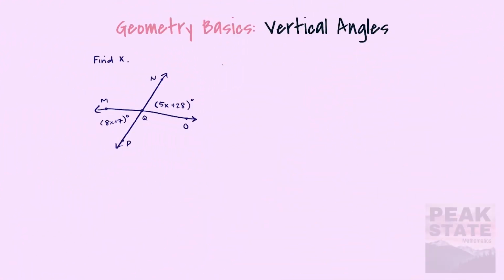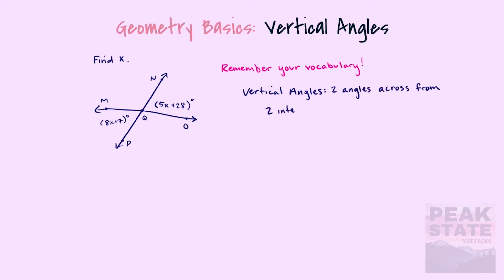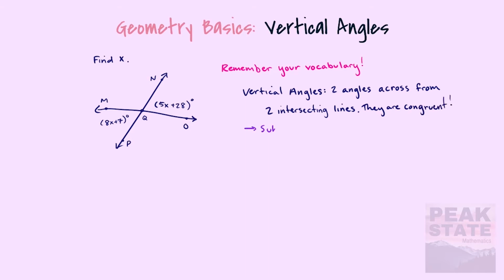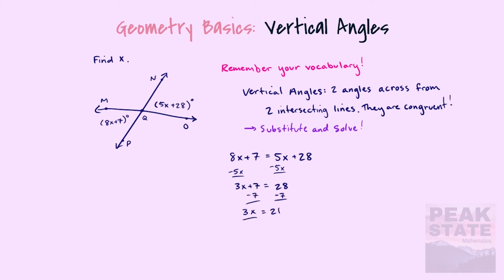Geometry Basics: Vertical Angles [Peak State Mathematics]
Today's Lesson: Vertical Angles.

Why is it important to learn how to use the Vertical Angles? These are just a few examples and reasons as to why this is so important!

How do I use the Vertical Angles? , that's how!
1)